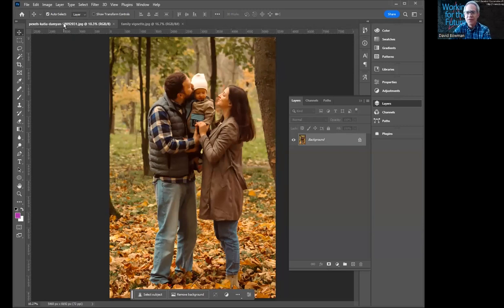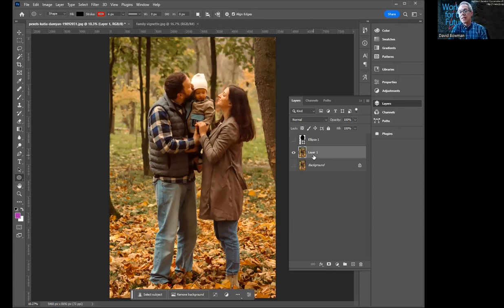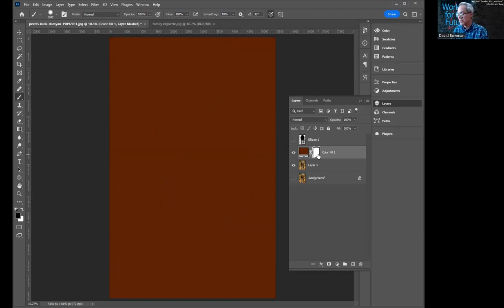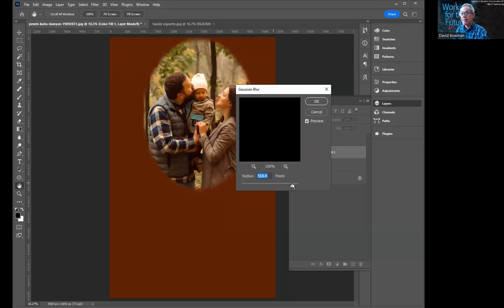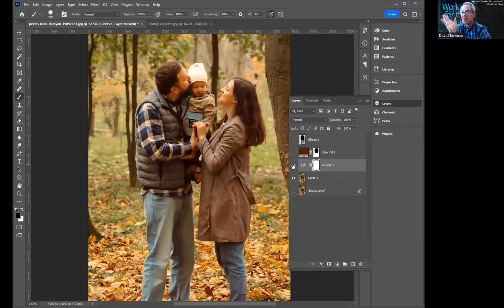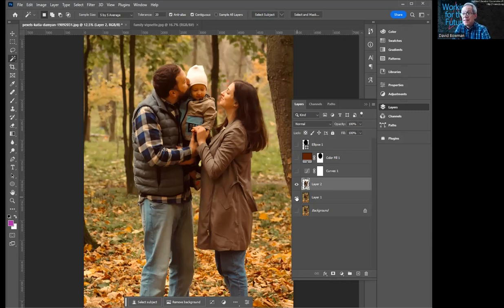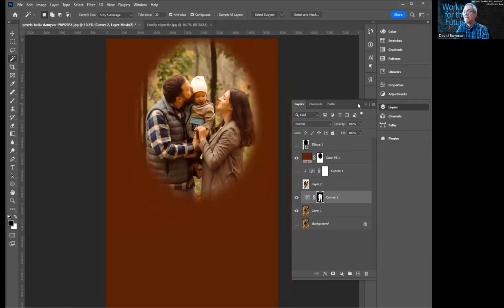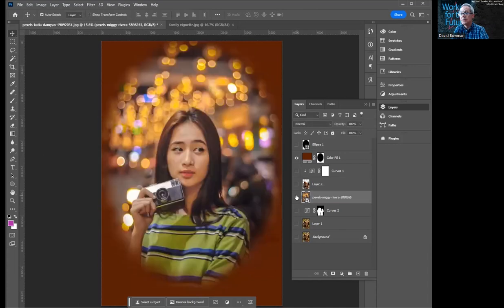Tech Bits 20 - Creating Profile Vignettes with Photoshop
Photo vignettes are a great way to display profiles for your professional publications. Learn to make a beautiful and professional profile picture, framed within a colorful background, with these easy Photoshop techniques.